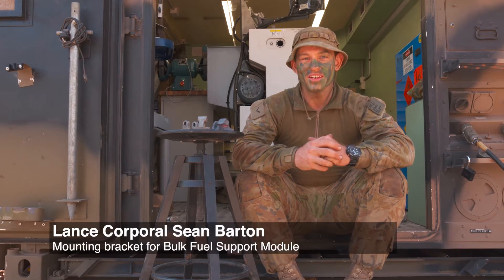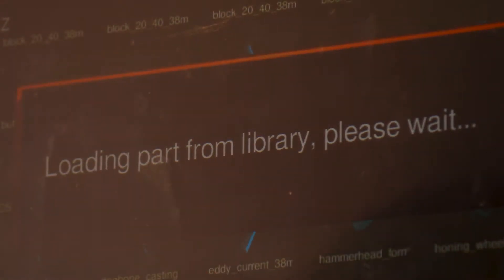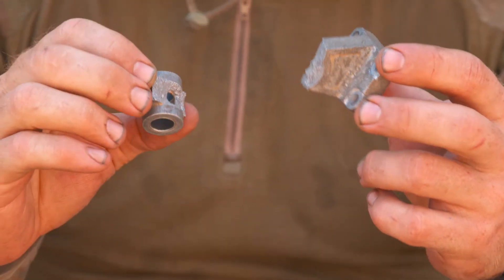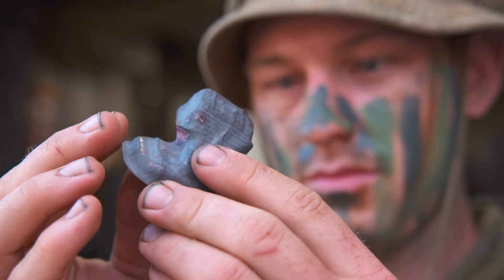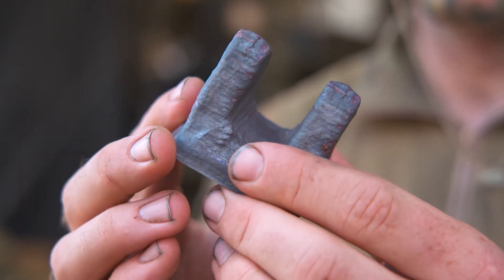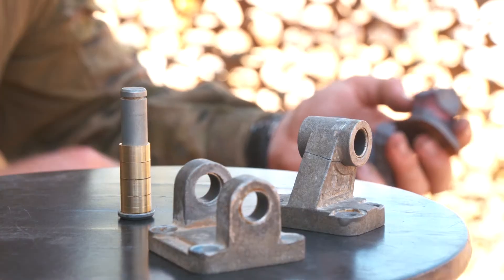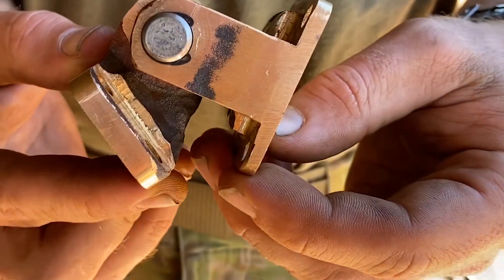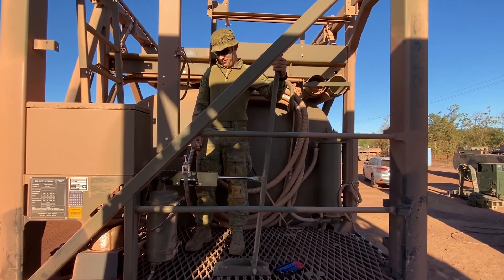Australian Army Proves 3D Printing can Strengthen Sovereign Capability - BFSM Bracket Case Study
Lance Corporal Sean Barton is one of the craftsmen out in the field at Mount Bundey manufacturing parts in the field with SPEE3D technology. In this video, they explain how they created a BFSM Bracket, while dealing with the harsh conditions of the Australian Outback.